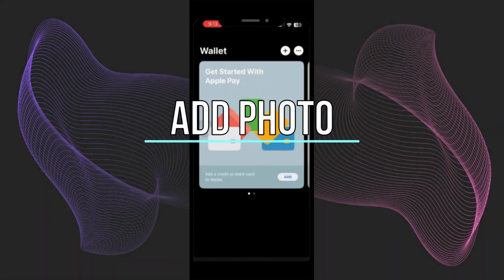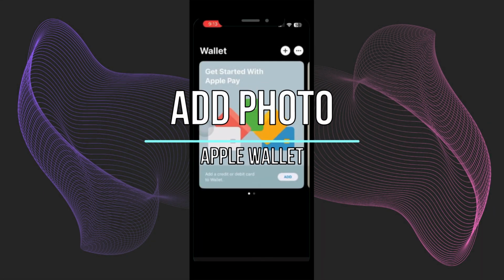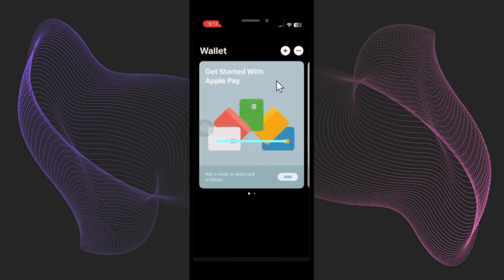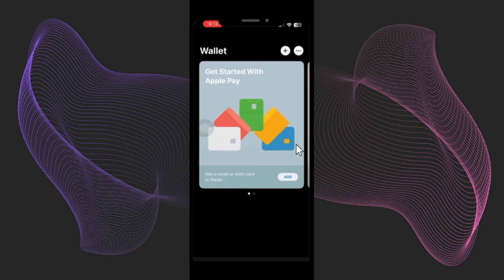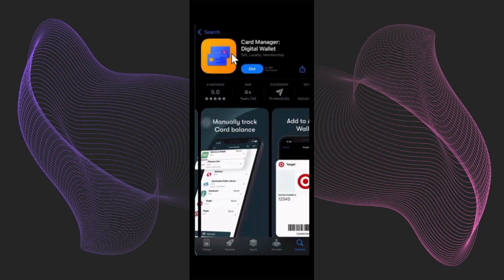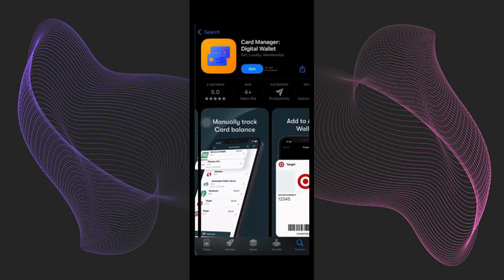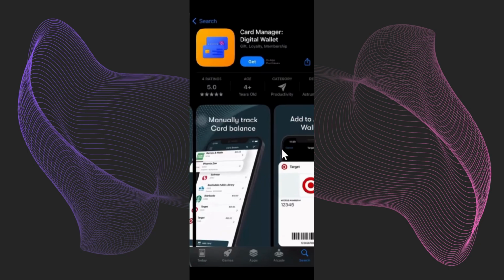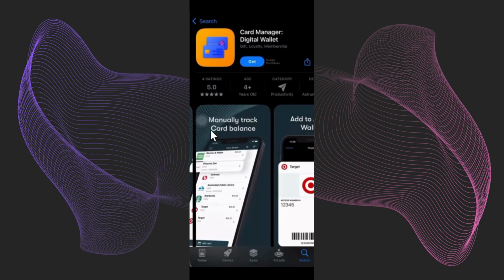How To Add Photo To Apple Wallet (2025 GUIDE)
Want to add a photo to your Apple Wallet in 2025? This step-by-step guide shows you exactly how to put pictures, IDs, and custom passes into Apple Wallet quickly and easily.

✅ Add any photo to Apple Wallet
⚡ Use Apple Wallet for custom cards
📲 Works on iPhone & iOS 2025
🎨 Make your Wallet look personalized

Whether you’re adding an ID, card, or custom image, this guide will help you do it in minutes.